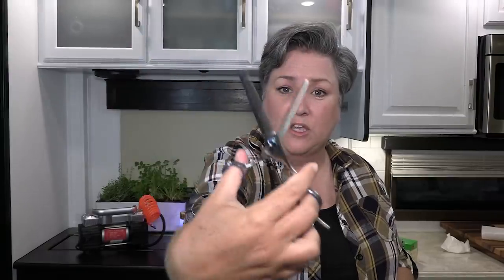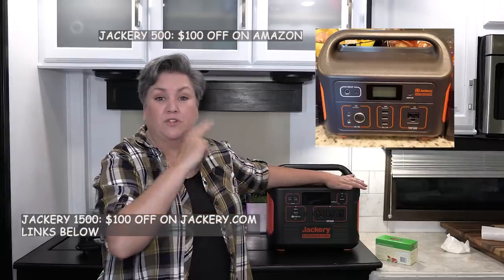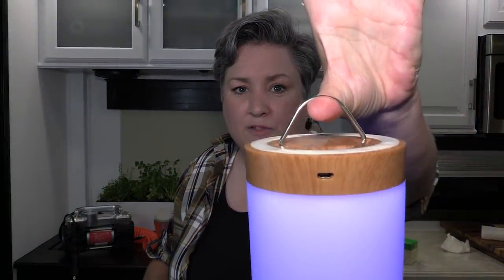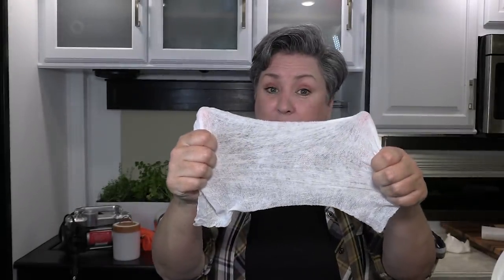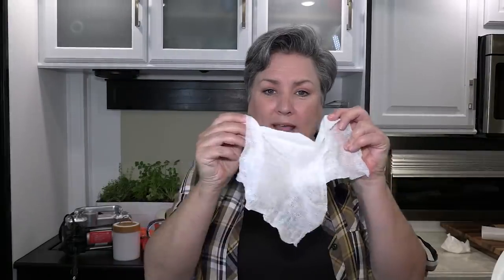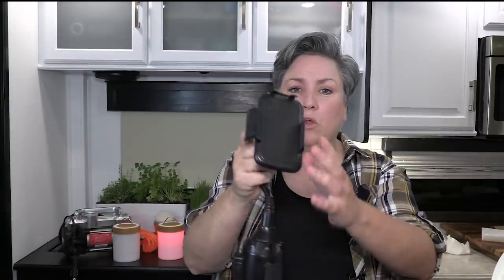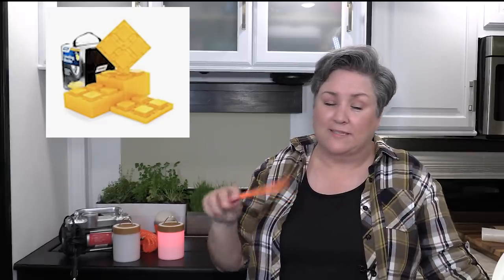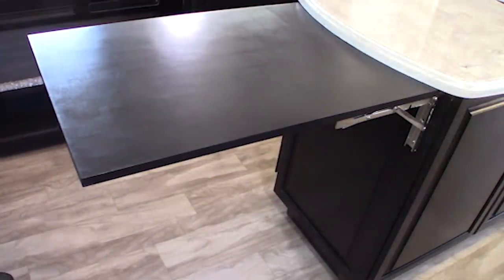RV GEAR -A - PALOOZA! We're PUMPED for (PRE) PRIME DAY. 28 Great Early Deals on the Best RV Gadgets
Prime Day 2021 is almost here, so we are keeping an eye on early deals -- including the 28 bargains in this video.

0:00 Intro RV Gear for Prime Day
1:05 VanTru Dash-Cam
1:44 DIY Haircut Tools
3:41 Jackery Explorer for Travel
4:33 RV Toilet Treatment
4:46 Replacement Fuses
5:40 Heavy Duty Tire Pressure Gauge and Inflator
6:18 USB Rechargeable Lantern
7:00 Massive First Aid Kit
7:30 RV Trash Can
8:08 Rapid-boil Electric Kettle
8:54 USB Rechargeable Neck light
9:39 Aerogarden for RVs
10:20 Aerogarden Sprout for RVs
10:26 Wysi Wipes Travel Paper Towels
11:42 RV Litter Box
12:41 Cup Phone and Tablet Holder
13:17 LED Multi-Color Strip Lights
14:00 Silicone Spatulas for RV Boondocking
14:43 Camco Leveling Blocks
15:22 Eva-Dry Dehumidifier
16:24 Tub-o-Towels
17:13 Heavy Duty Folding Bracket
17:40 Micellar Water (AKA Boondocking Gold!)
18:11 RV Sidewinder
18:43 Remote Jobs Book
18:46 Be a Nomad Change Your Life

🛒SEE UPDATED DEALS HERE!